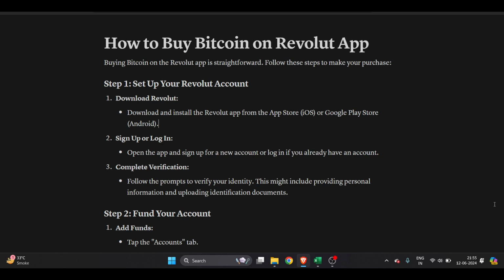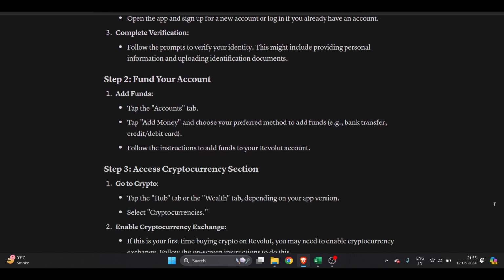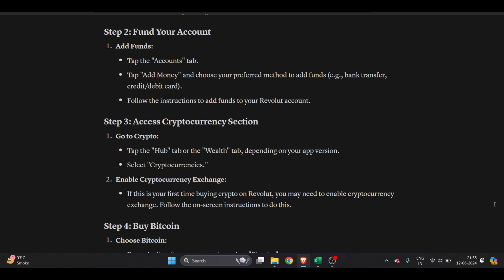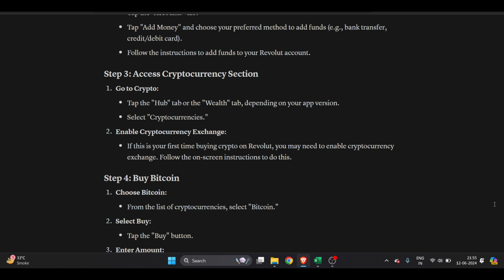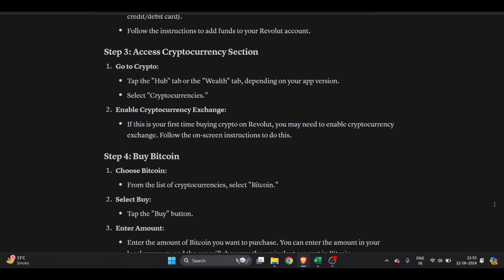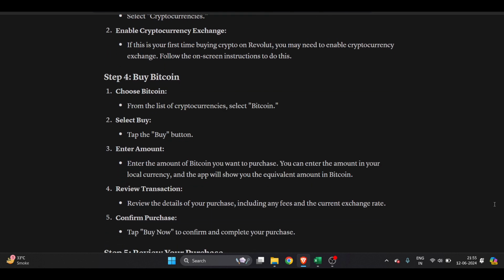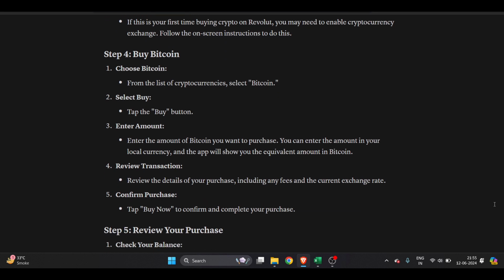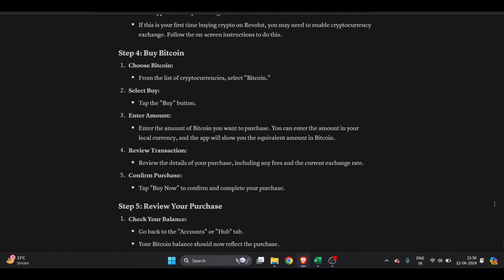HOW TO BUY BITCOIN ON REVOLUT APP (2024) FULL GUIDE